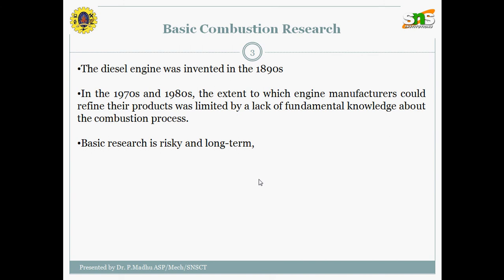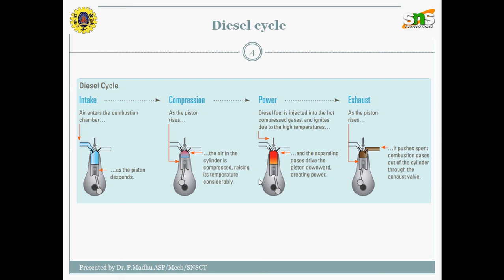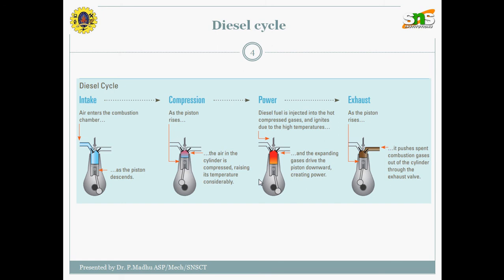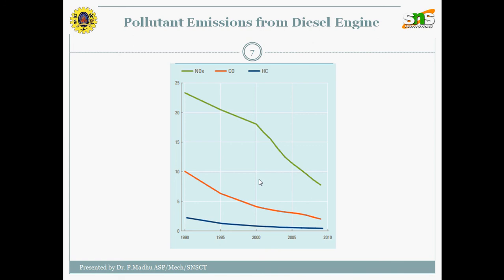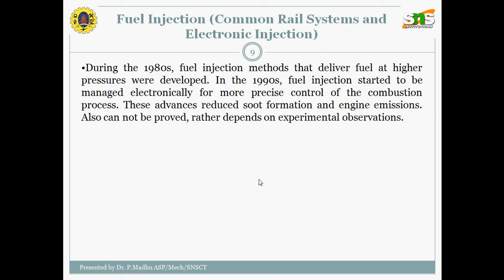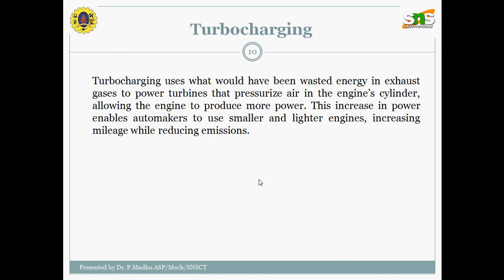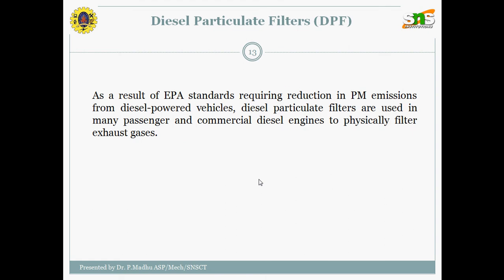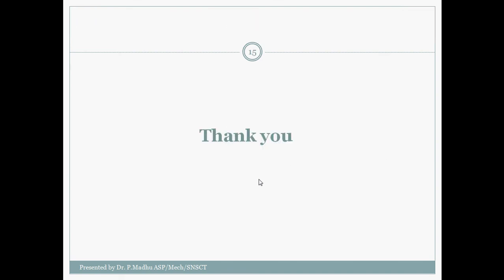Analysis of heat engine Case study